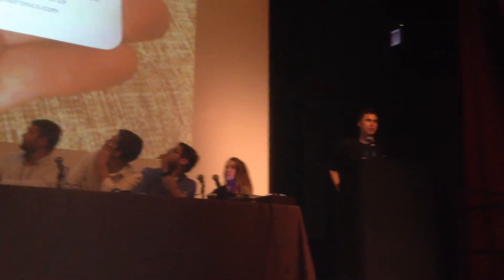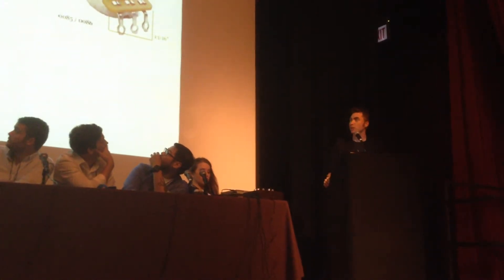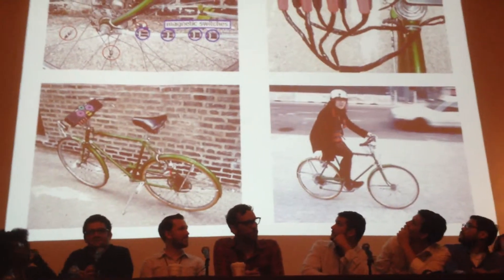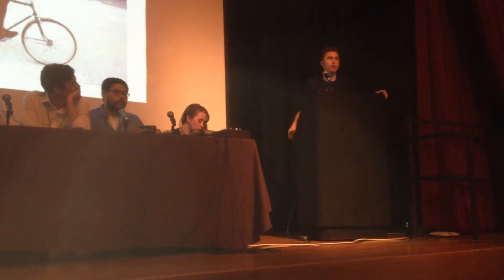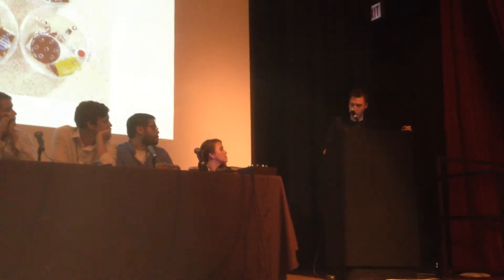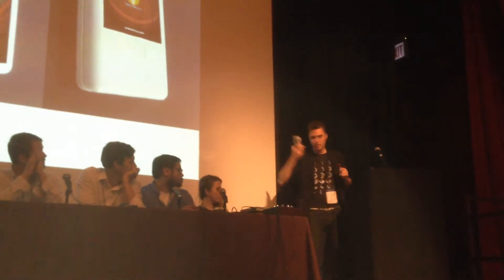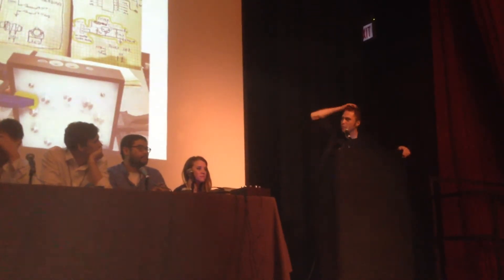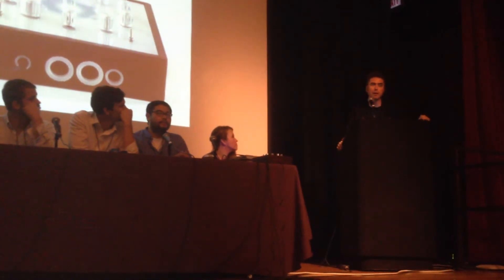Michael Una talks at the Chicago Music Summit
A brief discussion of the creative electronic design process, with a look at some past interactive performance art projects and soon-to-be-released designs.